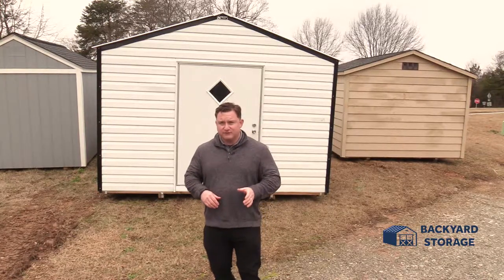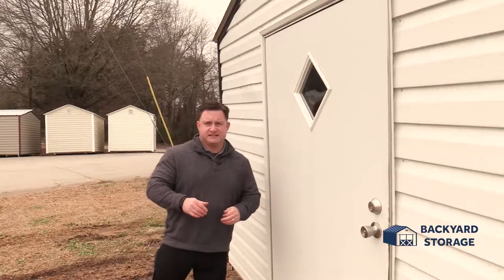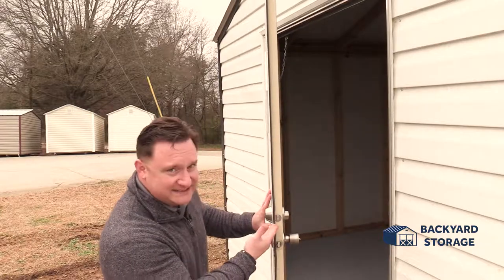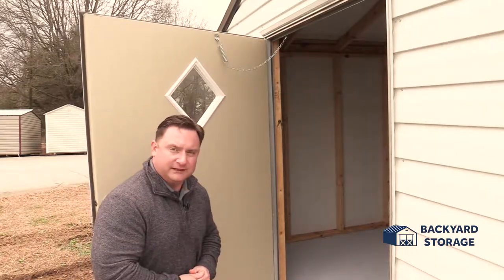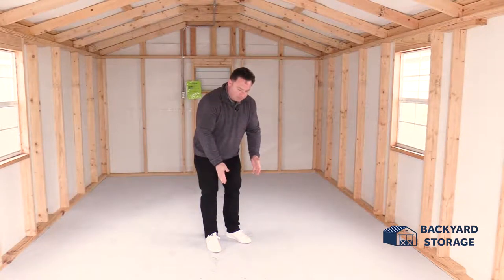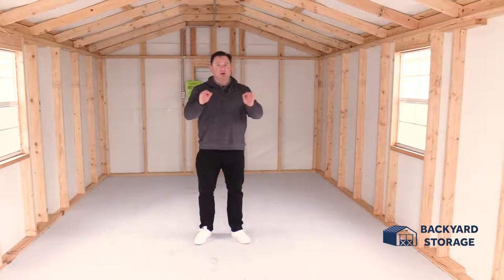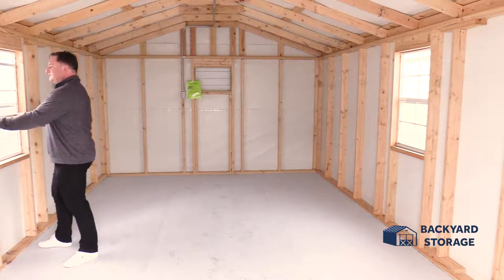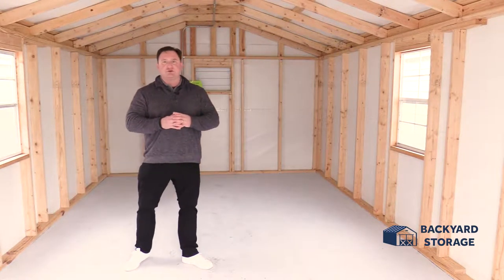UTILITY SHED - AN EASY WAY TO ORGANIZE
Backyard Storage will help you get organized and stay organized.  With several styles of Garden Sheds, Utility Sheds, Cabin Sheds, Lofted Barn Sheds to choose from.